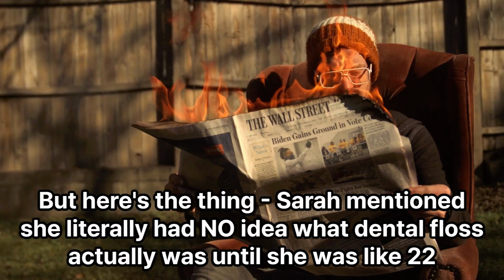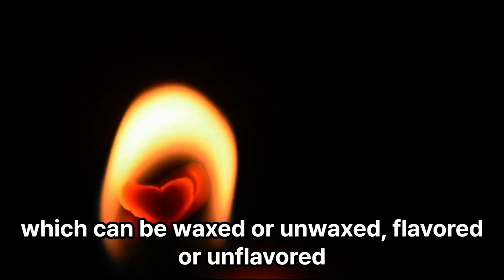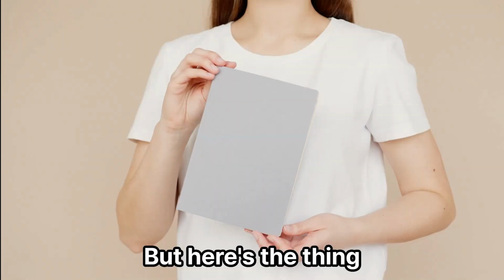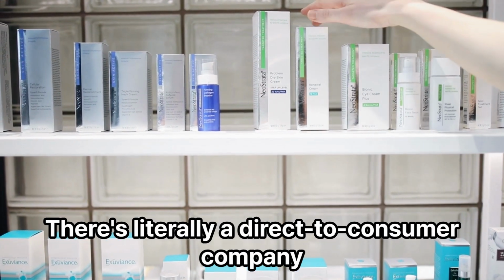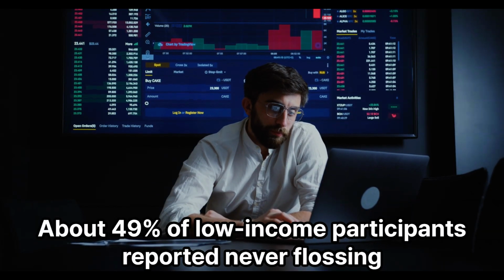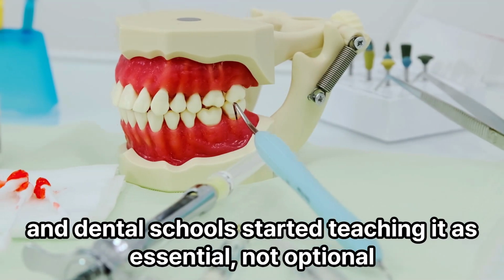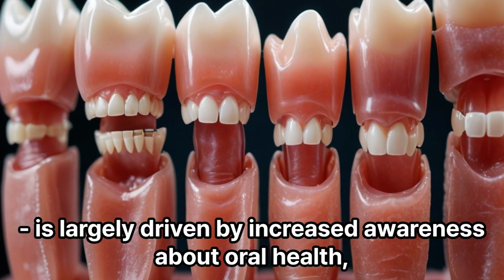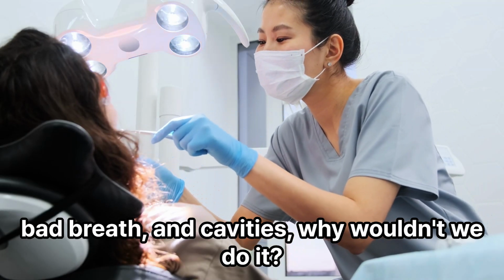"The Shocking Truth About Dental Floss: 200 Years of Secrets & Surprises!"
Ever wonder who invented dental floss—or why only 32% of people actually use it daily?
From silk thread in 1815 to smart electric flossers in 2024, this video uncovers the wild, surprising history of dental floss you never learned at the dentist.
Plus: Why it’s still one of the simplest, most powerful tools for your health—and why millions are skipping it.
Let’s floss through the facts, bust the myths, and finally settle the great gum debate.
👍 Like this video & turn on the 🔔 for weekly uploads!